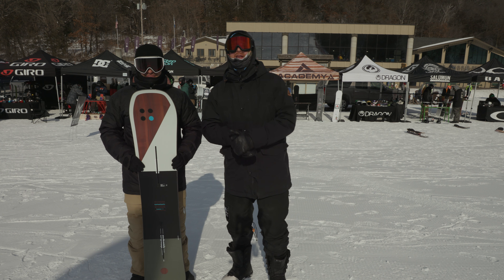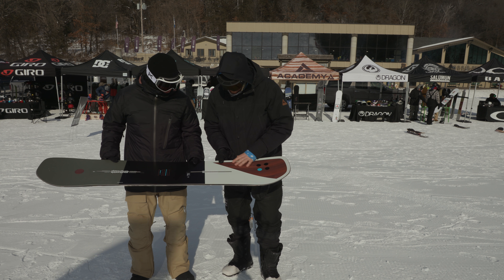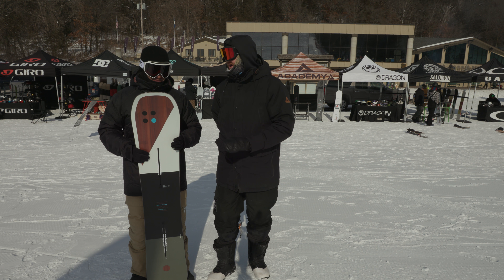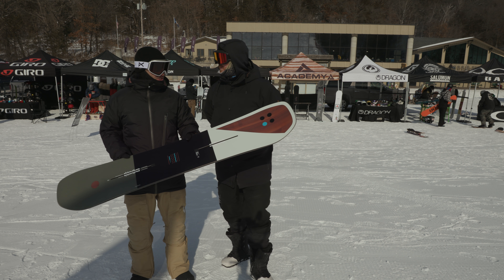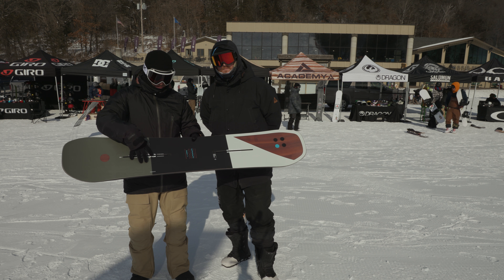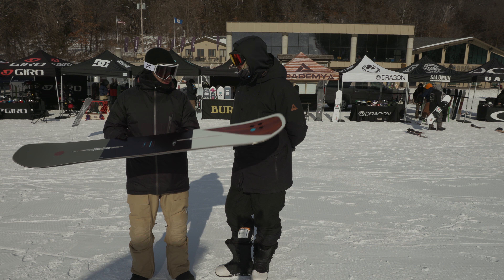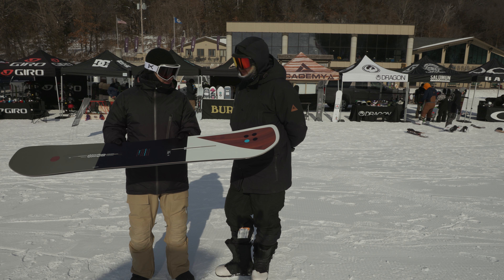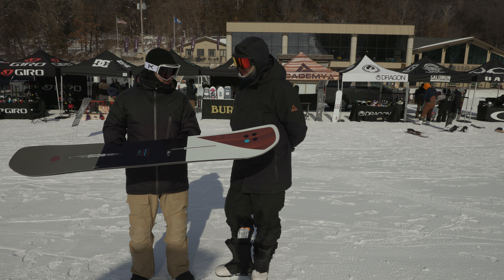2019 Burton Custom Flying V Snowboard - Preview - TheHouse.com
Fresh off the 2019 demo days... Guf and Jason give us a preview of the Flying V version of the Burton Custom.  All versions of the 2019 Burton Custom will be available this fall